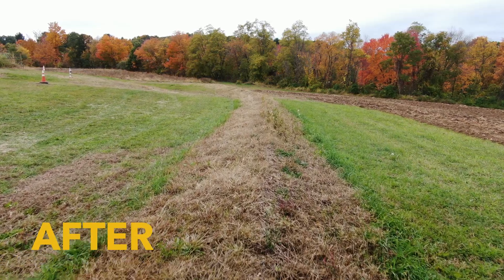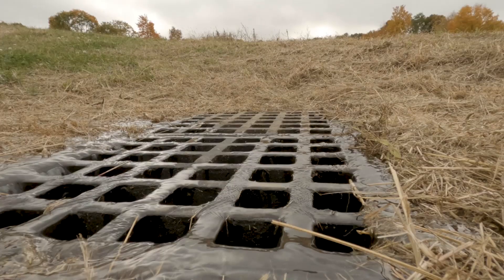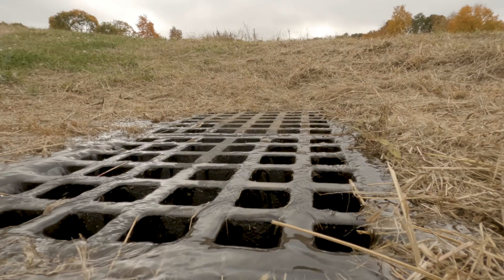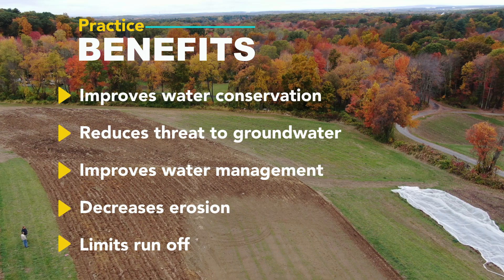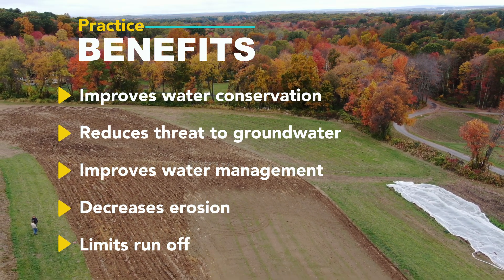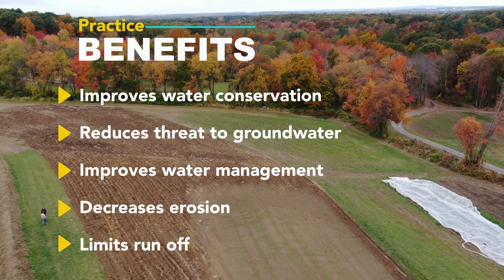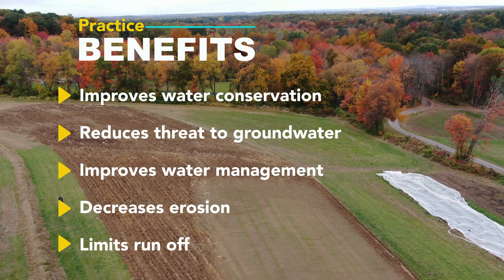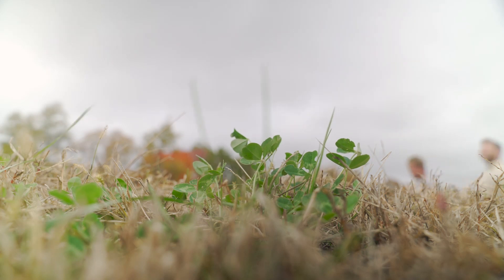Diversion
A diversion is an earthen channel that is installed across a slope with a supporting ridge on the downhill side. The primary purpose of a diversion is to direct excess water in a new direction for use or safe disposal. This video explores how Tyler and Trevor Houlden implemented this conservation practice on their 50-acre vegetable farm in of North Grafton, Massachusetts.
Major benefits of this practice include:
• Improves water conservation
• Reduces threat to groundwater
• Improves water management
• Decreases erosion
• Limits runoff